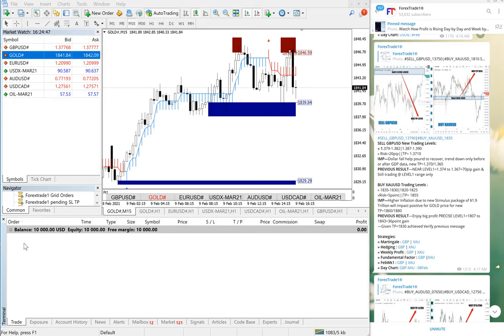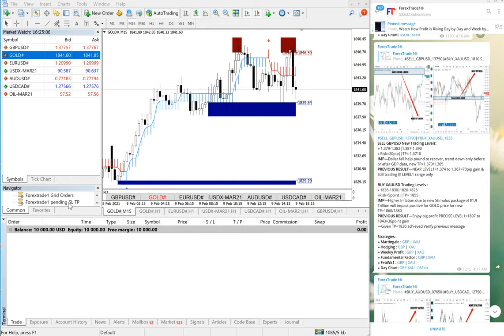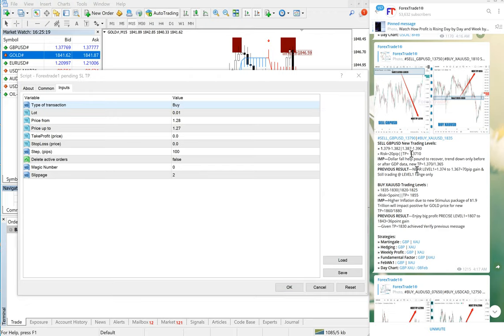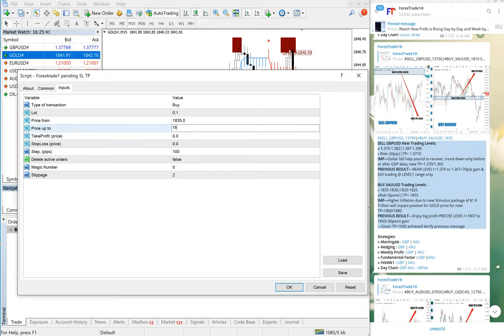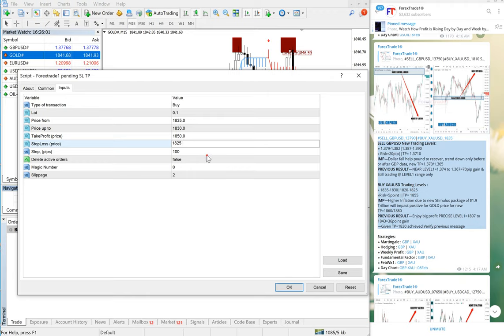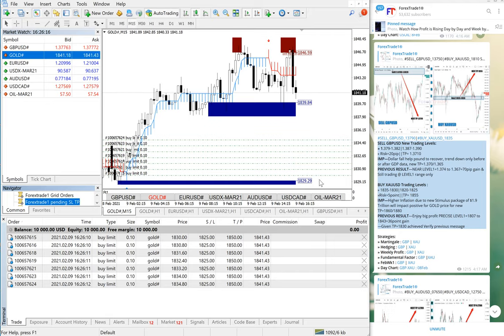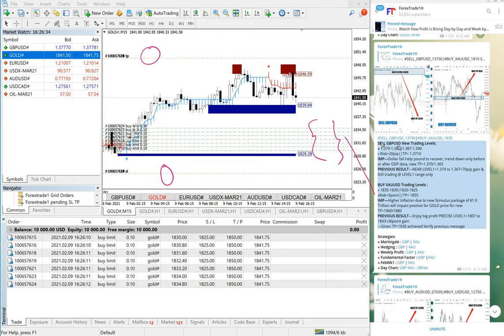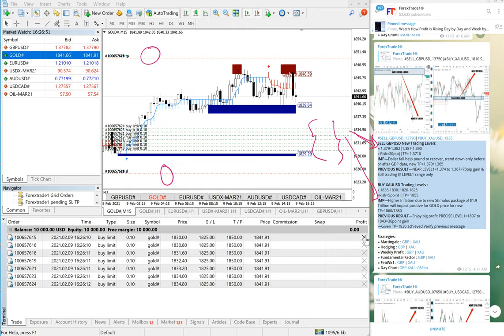How to use Level trading Strategy with Forextrade1 MT4 Tools - BUY XAUUSD PART 6